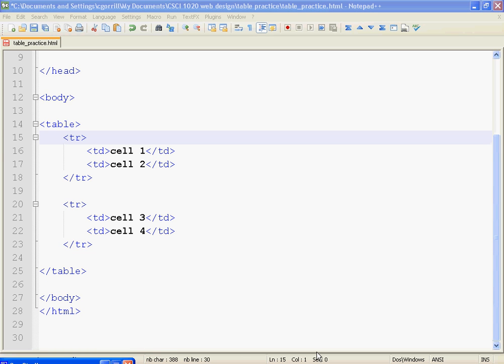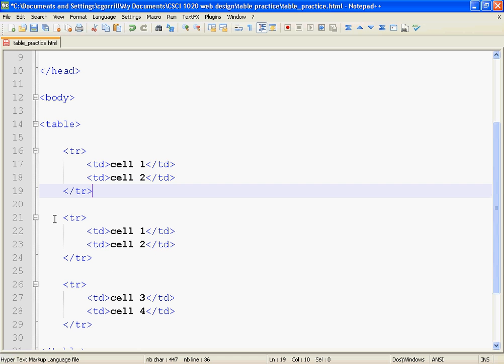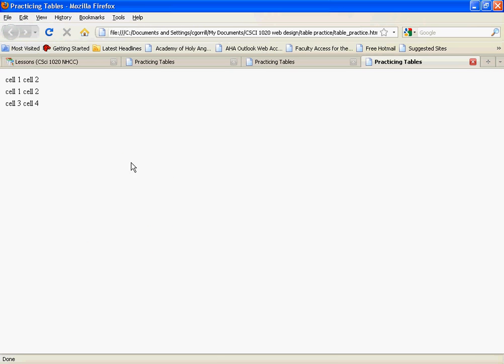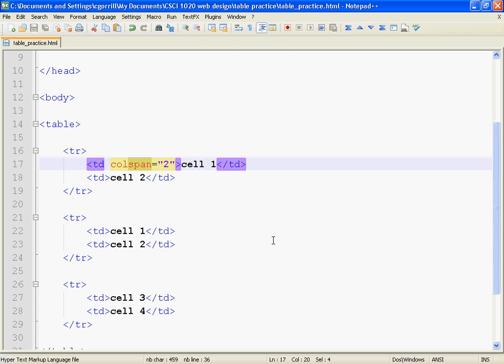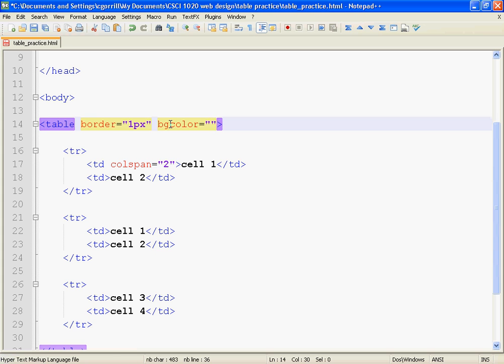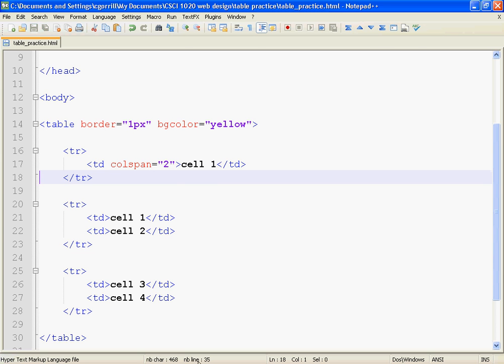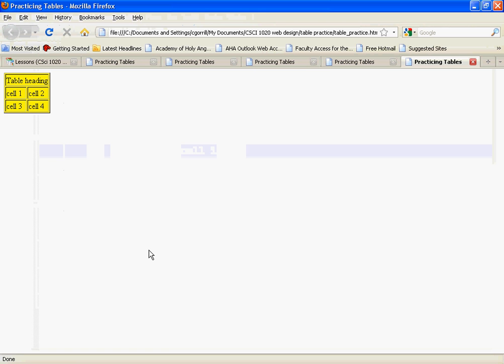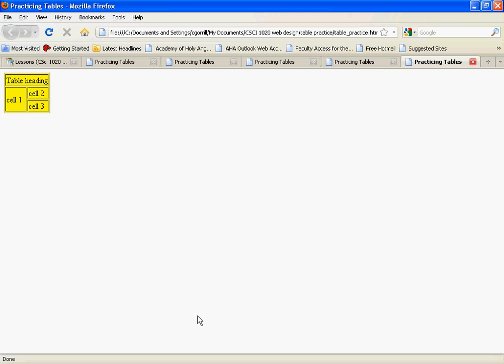Lesson5 part4 table colspan and rowspan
Using colspan and rowsapn with tables.